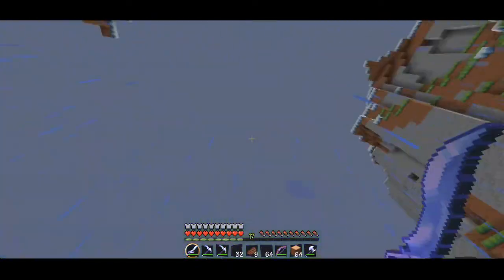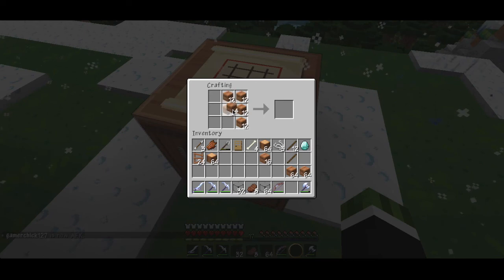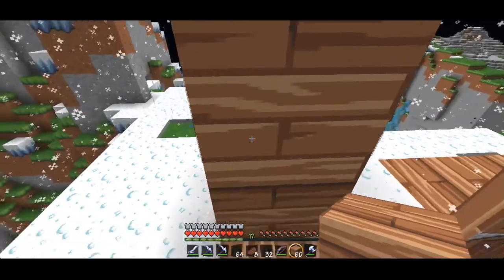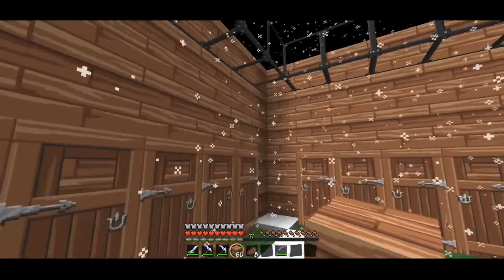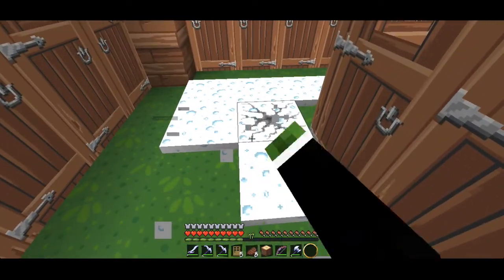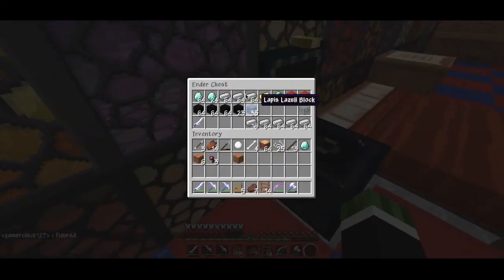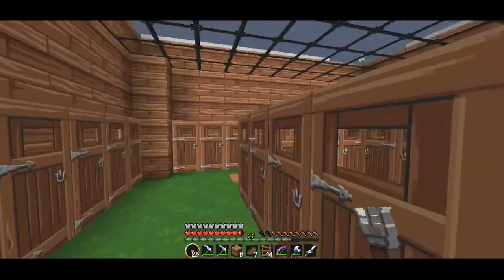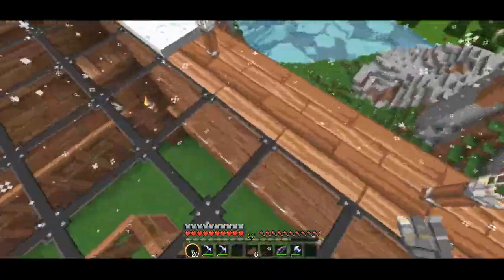Block SMP Episode 6: Villager Spawner!!!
Texture Pack:
Dragon Dance